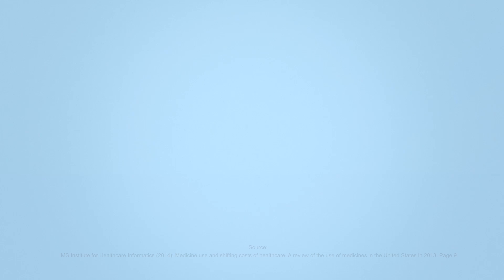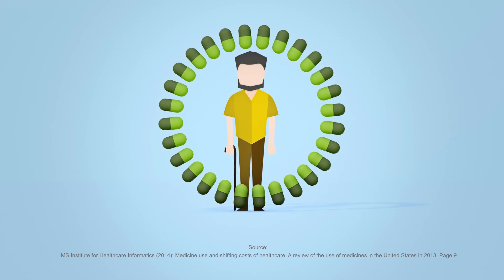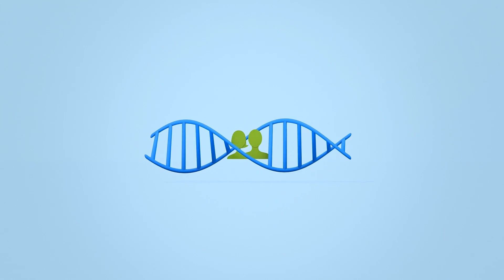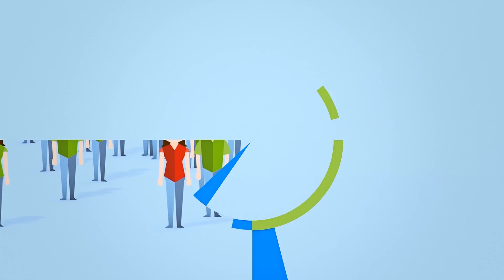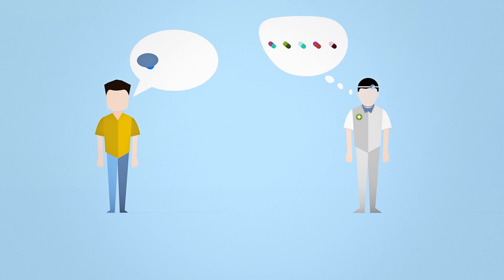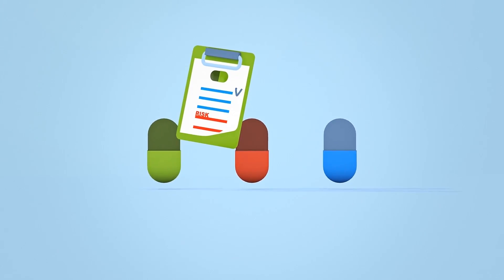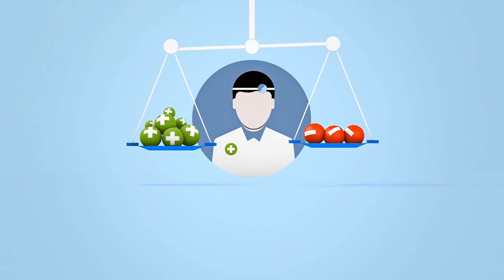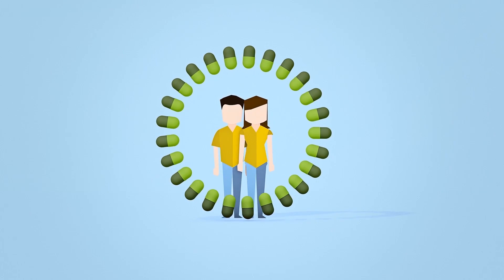Benefits and risks of Drugs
Better informed patients mean better therapy decisions. Understand the benefits and risks of your medication and talk to your doctor.

Whatever the choice – make it an informed one!
Your doctor prescribed a drug. It should help treat or prevent an illness. But now, back home, you take the time to read the comprehensive package insert and doubts creep in … should I really take it? What about all these side effects mentioned? And two tablets a day really seems a lot, maybe one will do? Your friend swears by this medicine from the drug store, no question what she would advise! provides you with a lot of useful information on the benefits and risks of drugs and how drugs are researched, developed, and continuously monitored and evaluated for efficacy and tolerability. This way, Bayer wants to help you make an informed decision together with your doctor or pharmacist. When doing so, make sure the decision is based on facts, not rumors: your health is your most precious asset.